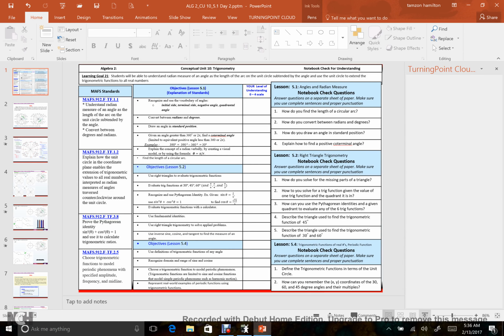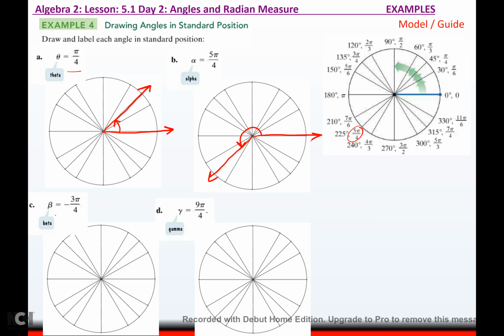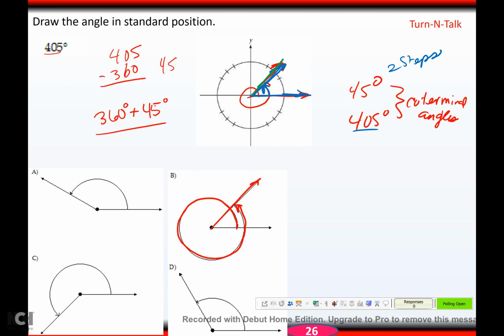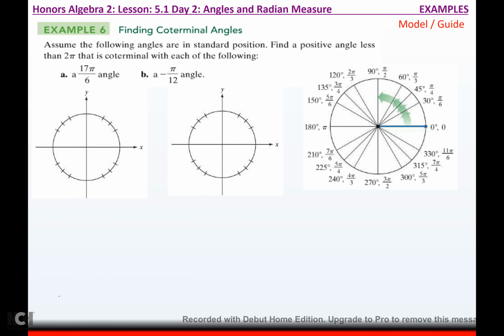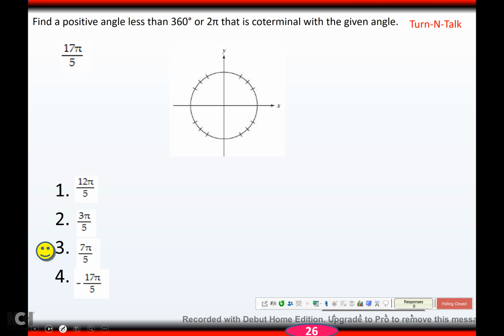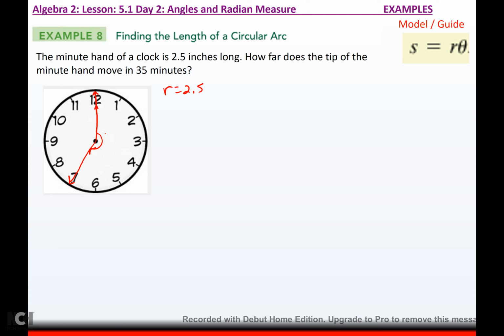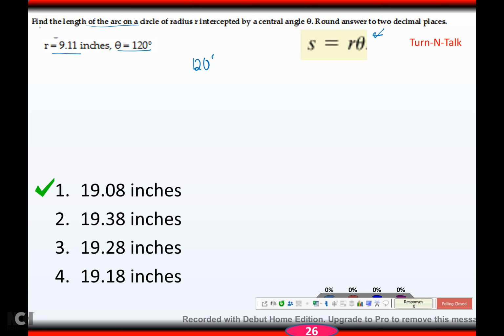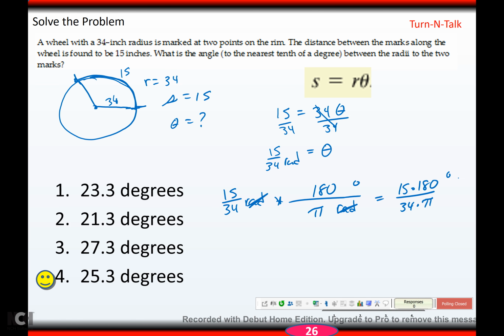Alg 2_ 5.1 Day 2: Angles and Radian Measure